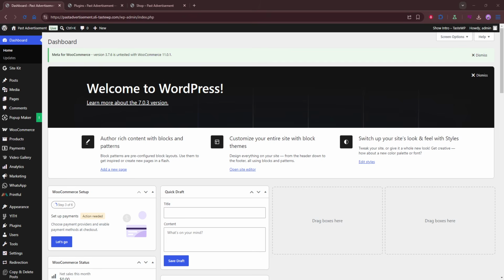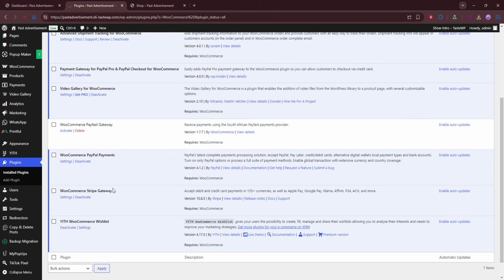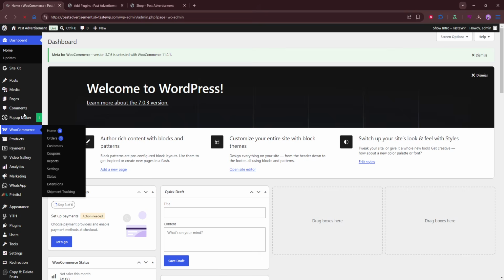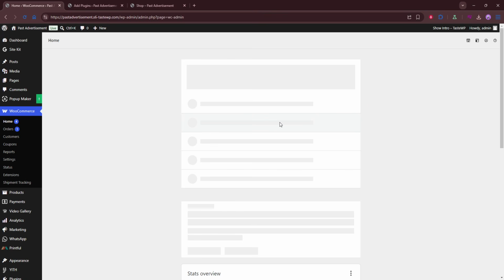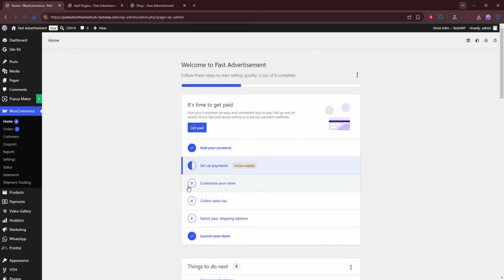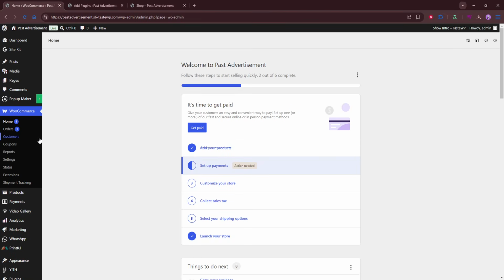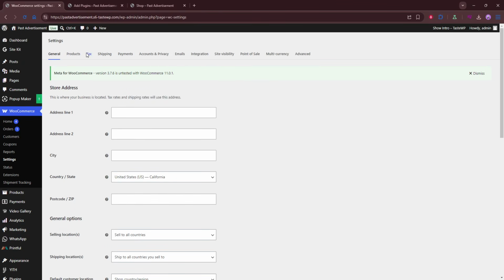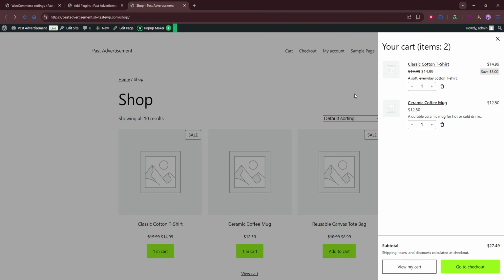What Is WooCommerce And How To Use The WooCommerce Plugin In WordPress [Step By Step Guide]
In today's video we cover What Is WooCommerce And How To Use The WooCommerce Plugin In WordPress [Step By Step Guide]